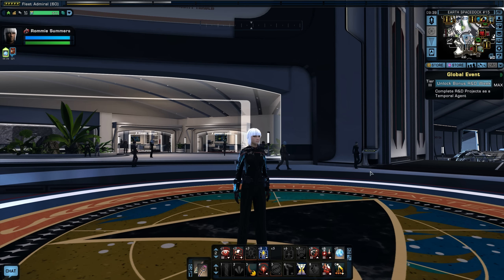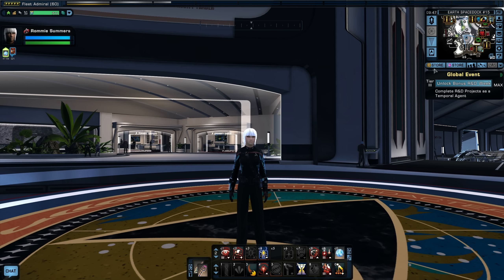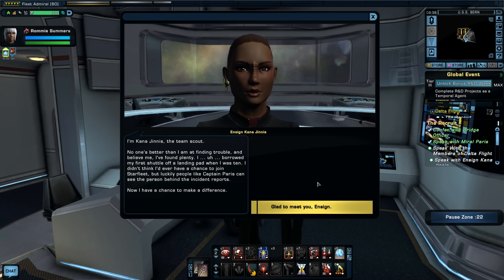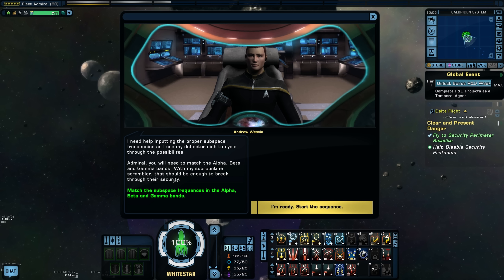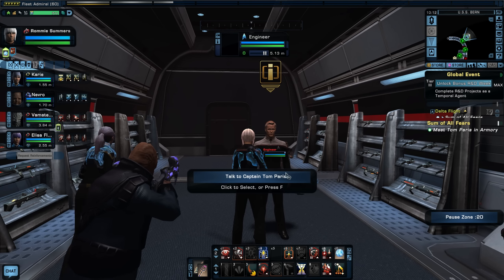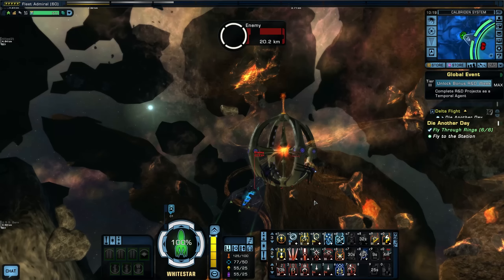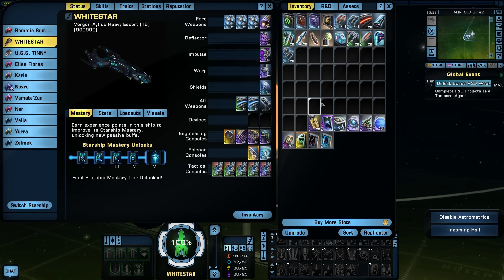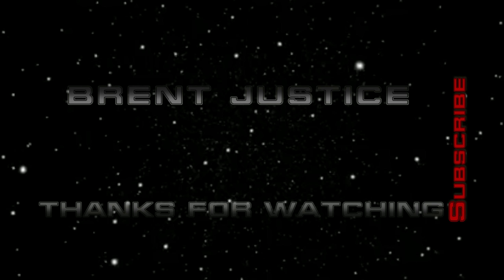Let's Play Star Trek Online (2015) Federation - 89 - Delta Flight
Star Trek Online (STO) is a Free-to-Play (F2P) MMORPG developed by Cryptic Studios and is set in the 25th century, 30 years after the TV shows and movies we all know and love.  I will be playing the Federation Faction, on a free-to-play account in this 2015 let's play series playthrough as a Tactical career officer.  Sit back and enjoy the ride.

Note that STO is being run at the highest possible graphics setting in-game showing the maximum graphics the game has to offer at 1440p 60FPS.